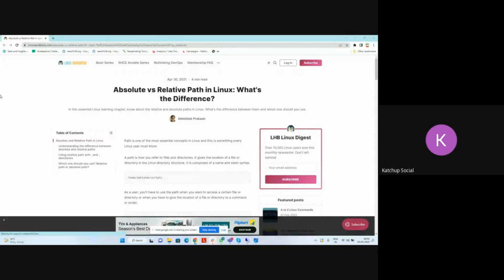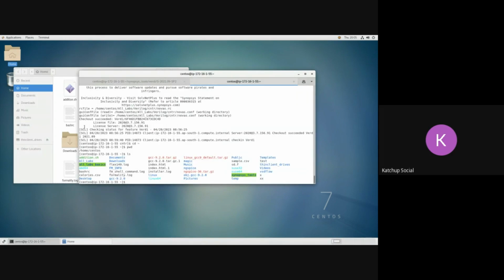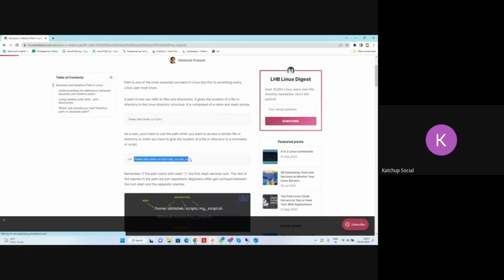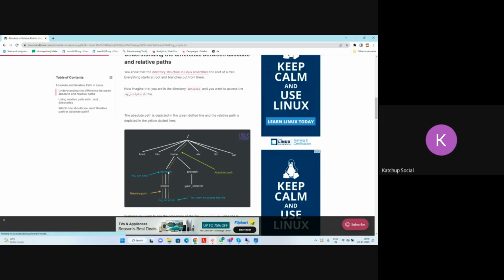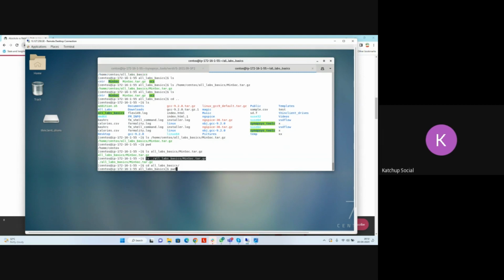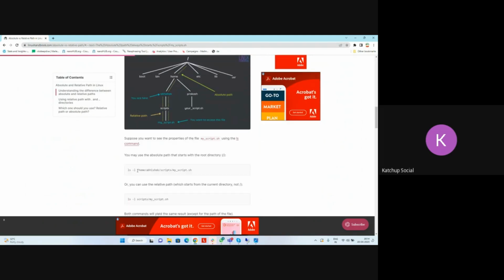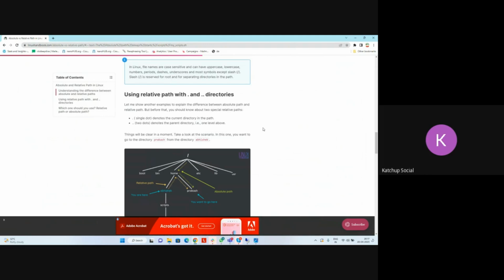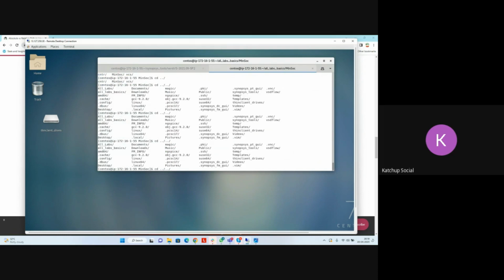Absolute and Relative paths in Unix